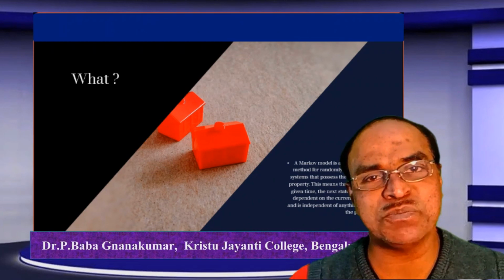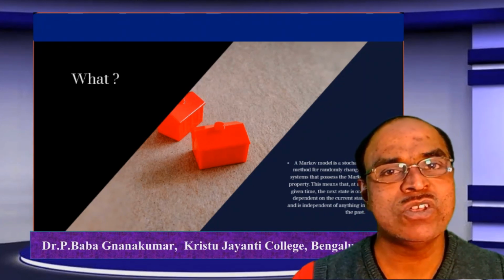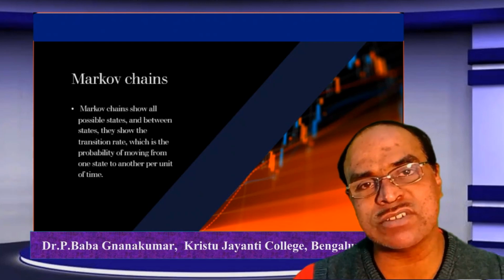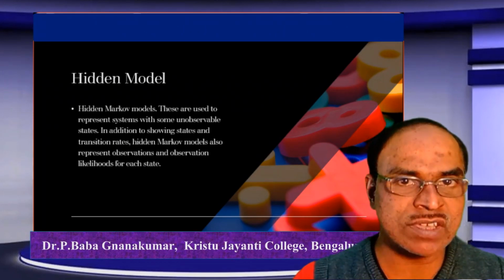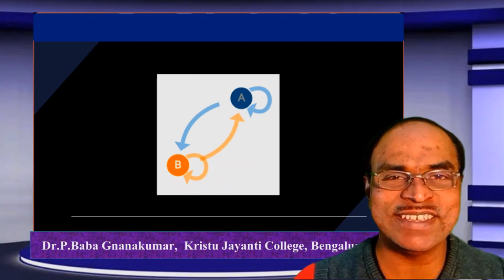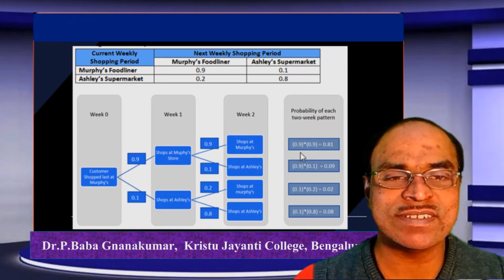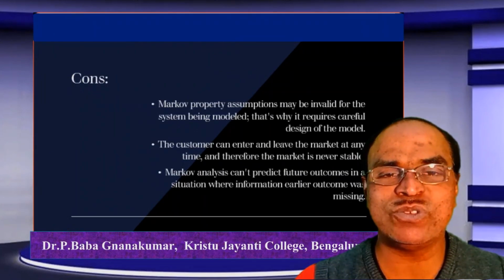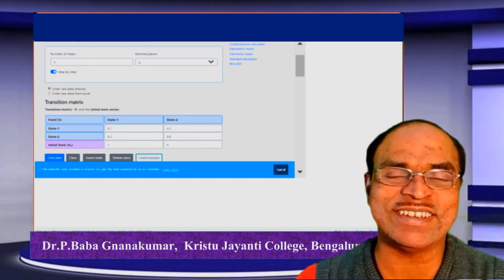Marketing Analytics - Marko Model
Marketing Analytics - Marko Model by Dr. Baba Gnanakumar, Professor, School of Management